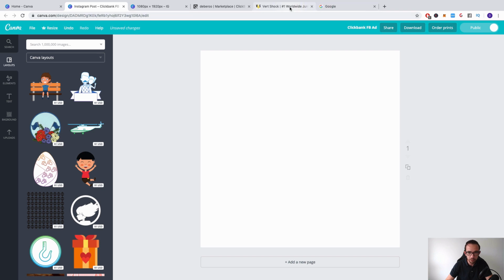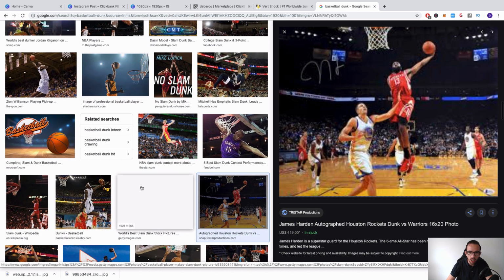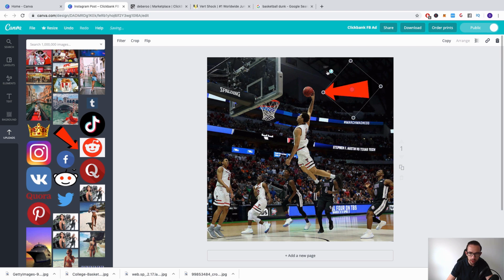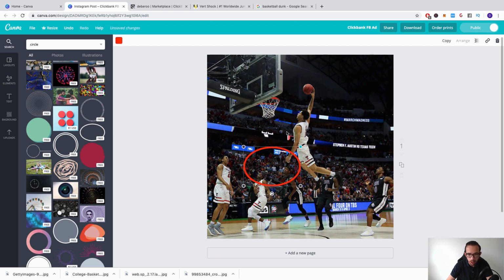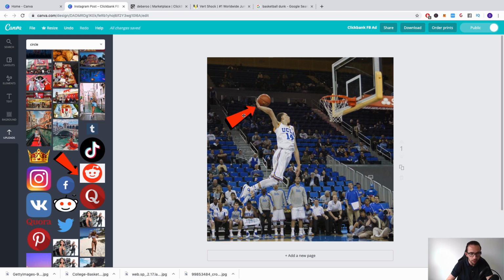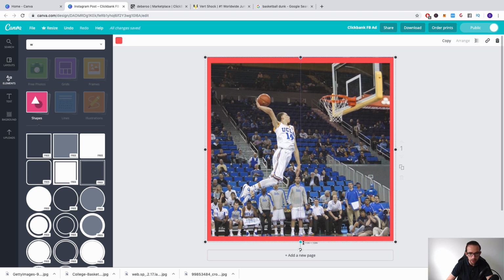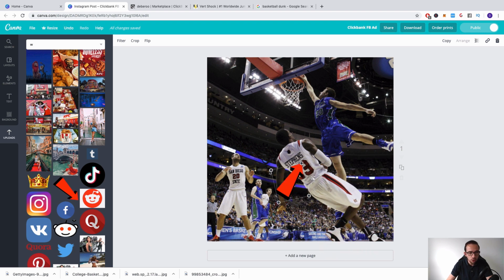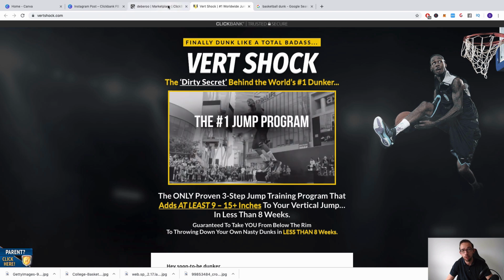How to Make Super Profitable Facebook Ads Images for Clickbank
If you have ever searched for how to make money on Clickbank, you will run into tons of different strategies.

But today you will learn how to use my 3 Step System to easily get your campaigns up and running with Facebook ads. Plus, you will learn how to create a pattern interrupt for your Facebook ads and what to use in your creatives to increase your conversions.

With practice, soon you will learn how to make money with Clickbank fast by using your high converting design techniques from this video

Before we dive into the actual campaign and the images, you're going to need an offer.

When you review the verticals in the Clickbank marketplace, you need to make sure that you stay away from Nutra and biz opp. Make money online does not work with Facebook ads, but you can still make some good money with verticals like parenting, sports, and education.

Those resources will give you an idea of what CPA marketing angles that you should be using in order to create ads that get clicks to your landing pages.

The sales letter is going to do the job and convert the user.

You can automatically see which ads were responsible for your conversions by using their templates for Facebook and Instagram that are already implemented in the software.

In this Clickbank CPA marketing tutorial, you can see that you need to just keep browsing to find the image that helps you illustrate the main idea of the offer. Curious about how to use clickbank to promote your product with facebook ads?

You want to create a point of view for the user to get intrigued by your ad and click on your link. Use different borders, circles, arrows, and text that stand out in your offer to get the attention of the users on the traffic source that you're targeting.

But there are tons of different approaches that you can use to make sure that you are not leaving any high ticket commissions up for grabs. If you are struggling to make $100 online with Clickbank affiliate marketing or CPA marketing, then make sure that you schedule a call with my team to figure out where you are struggling with your affiliate marketing business.

The trick to making money online is that that there are no tricks, only systems, and strategy. Whether you are making $0 a day or $1000 a day, we can help.

Any earnings or income representations are aspirational statements only and results are not typical. There is no guarantee that you’ll receive the same results or any results at all. Your results will depend entirely on your work ethic.